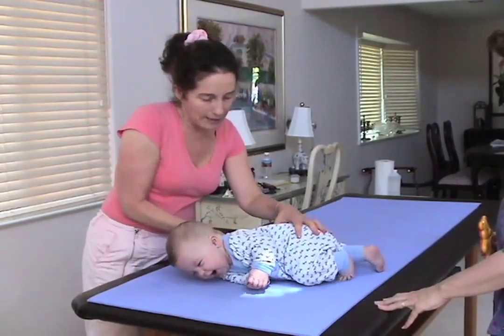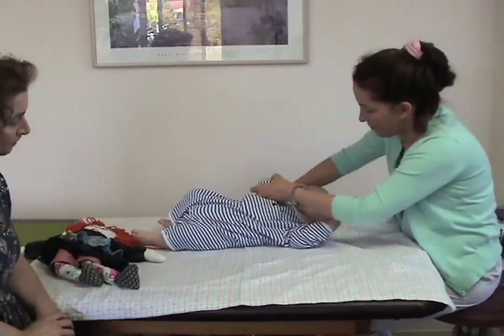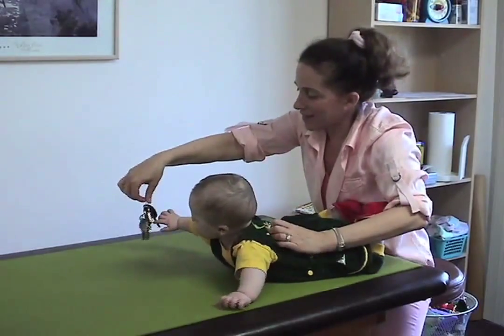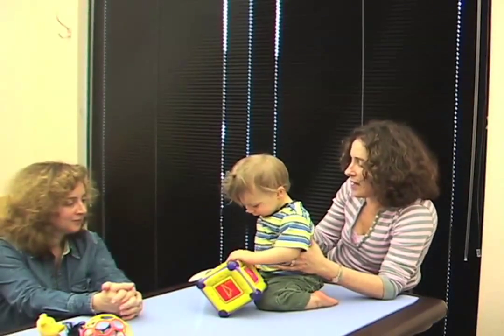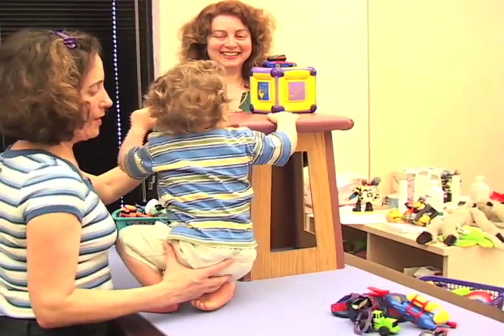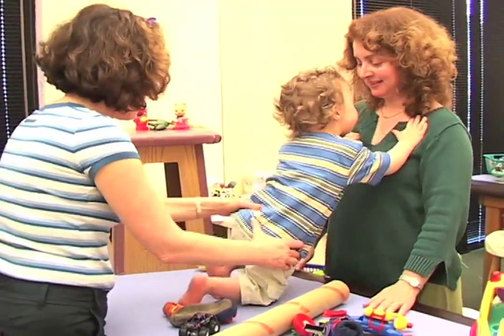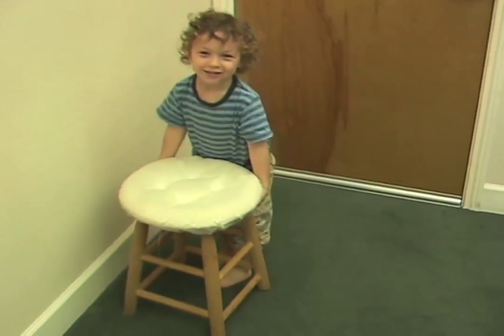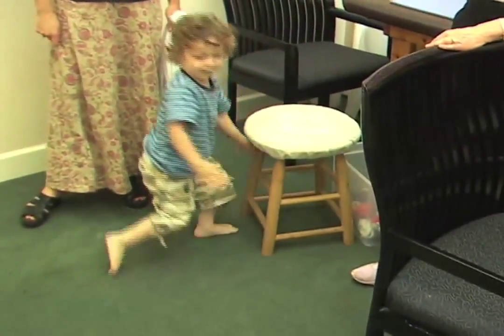ABM Meningitis and Hydrocephalus